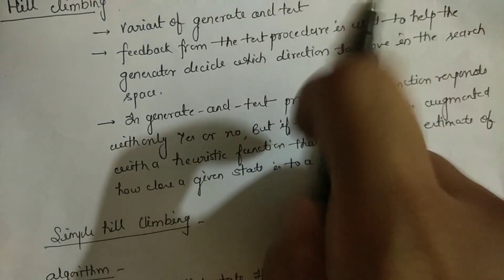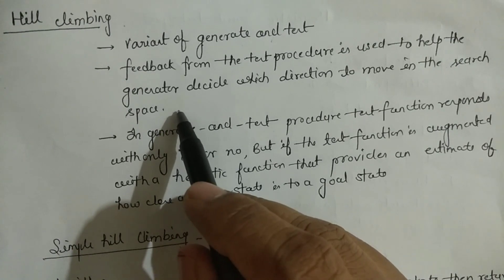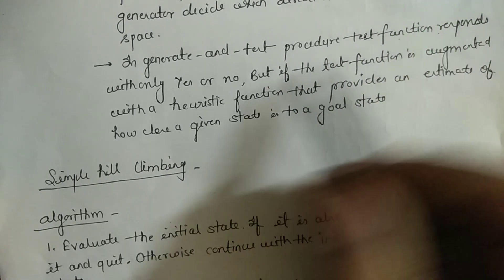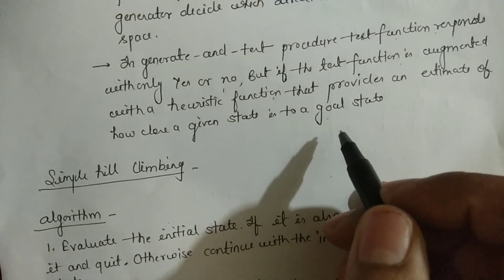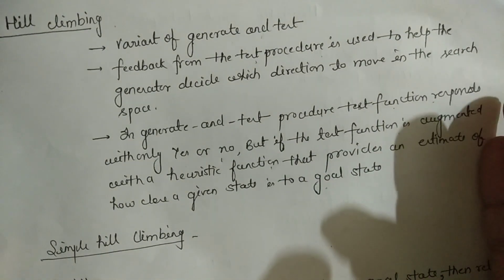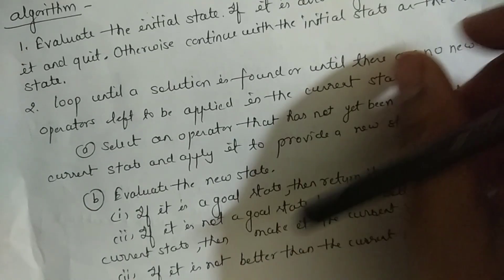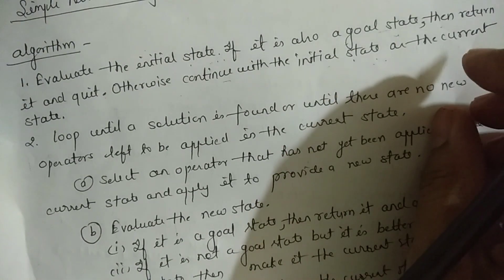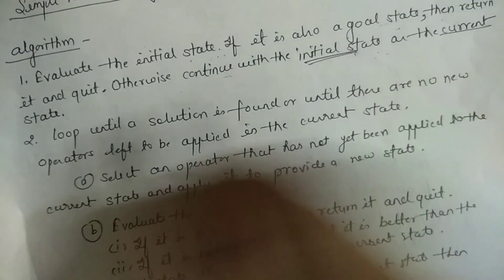Hill climbing search technique in Artificial intelligence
In this video simple hill climbing serach technique described